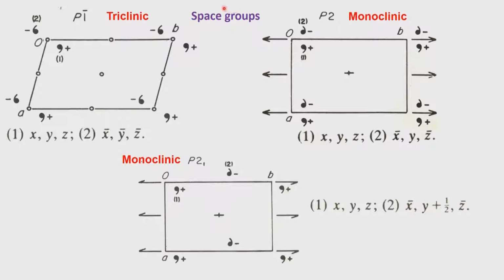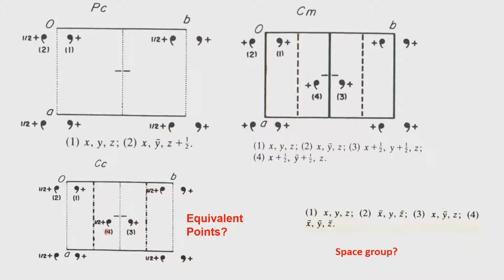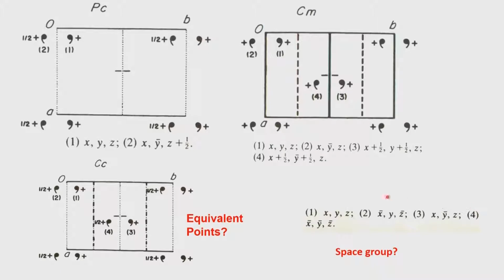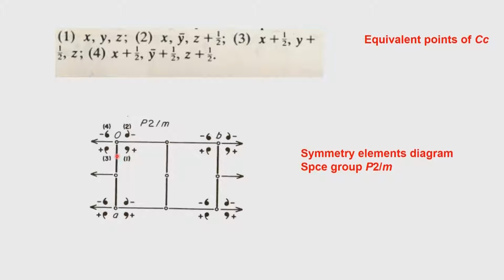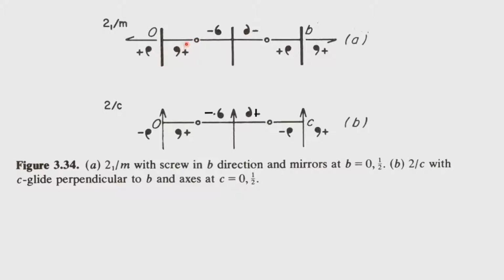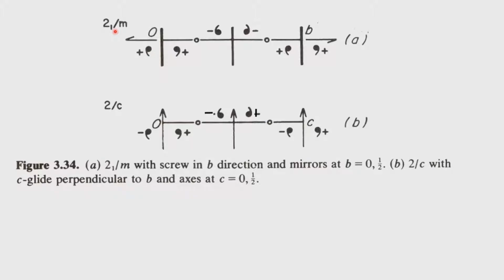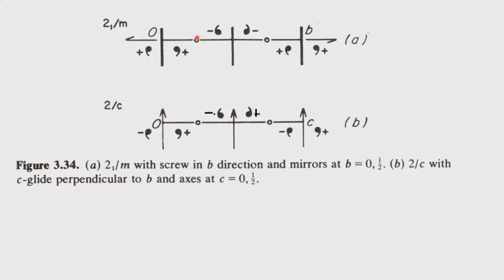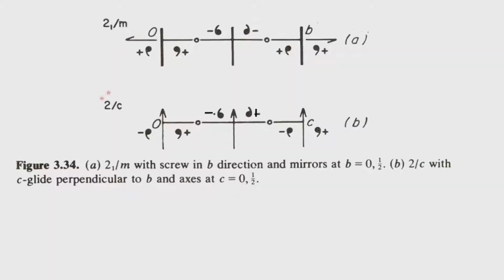Space Groups 3